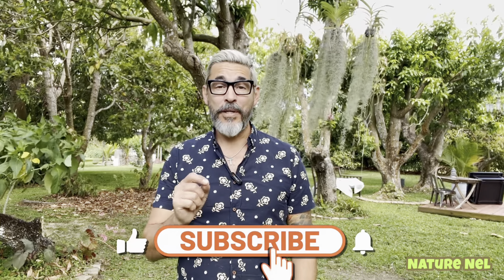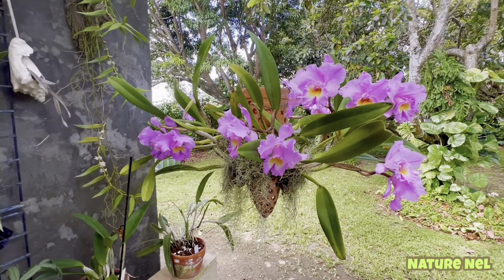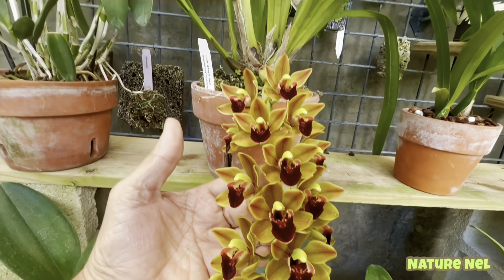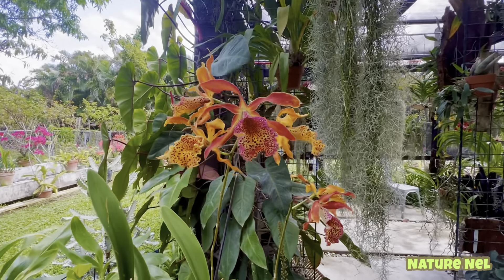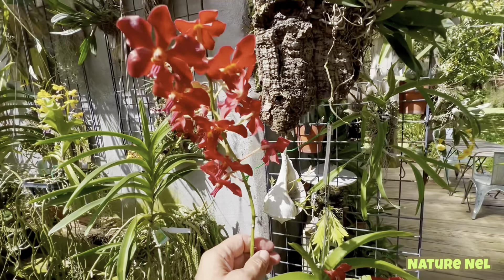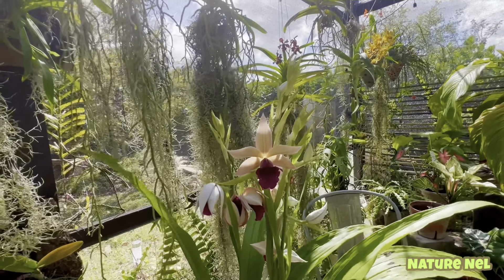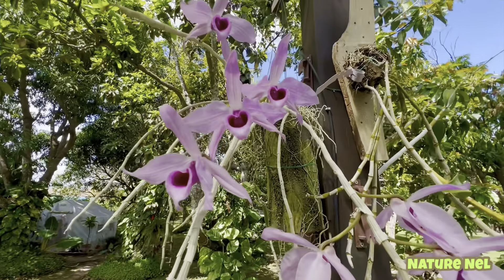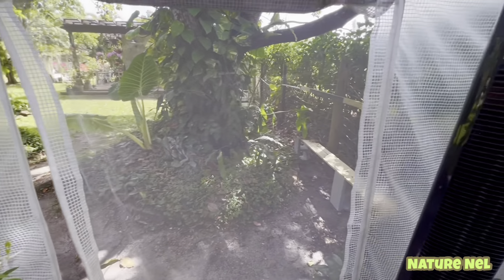Amazing new blooms! Presenting the Cattleya “Annie Belle” orchid. A spectacular display of blooms.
After several months of putting a new project together with the award winning Cattleya Annie Belle, she is finally in full bloom. This is one of the very few orchids where all blooms come out at the same time, giving off a crazy display of hot pink and yellow orchid flowers. Plus I take you in my 2 greenhouses to share some really beautiful blooms from my collection of orchids and aroids. This Spring is super special. All my plants are happy and showing off.

Blooming Paradise
Ana Alvarengo
19201 SW 288 St.